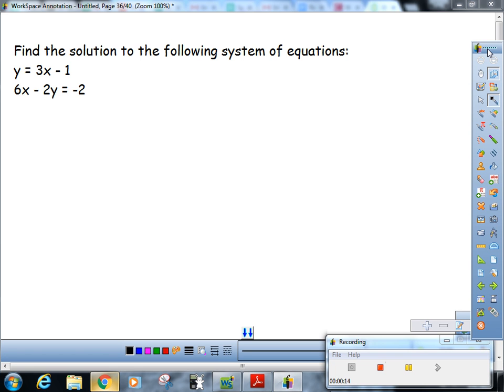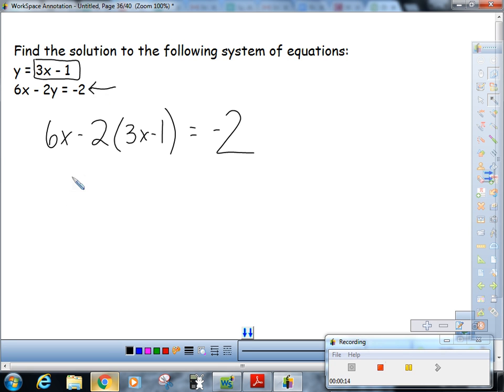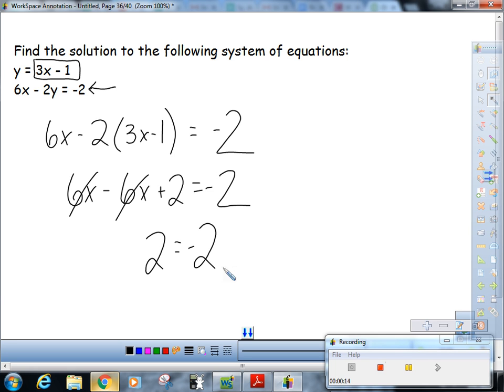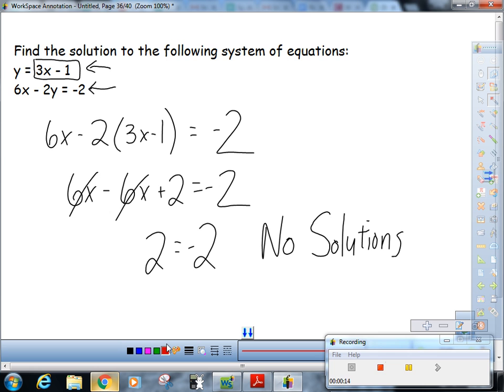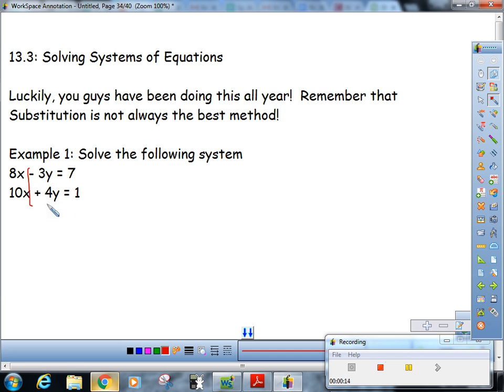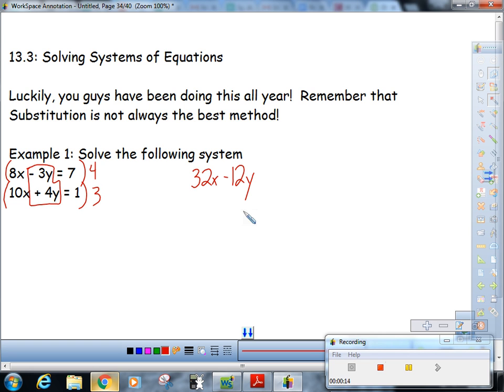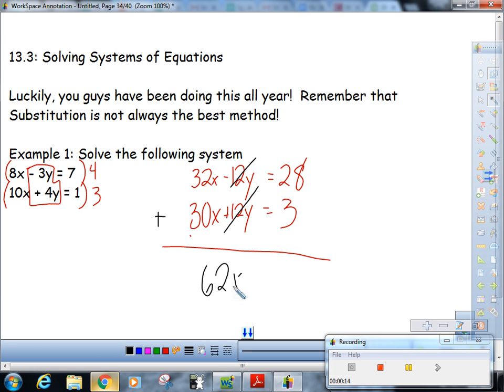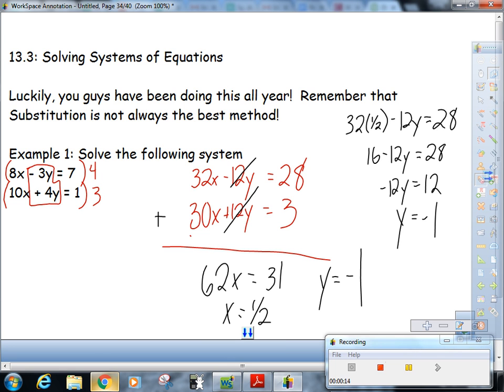dtc geo acc 13 3 notes